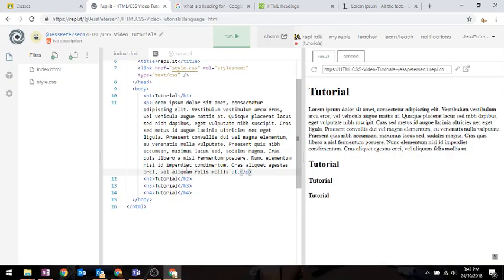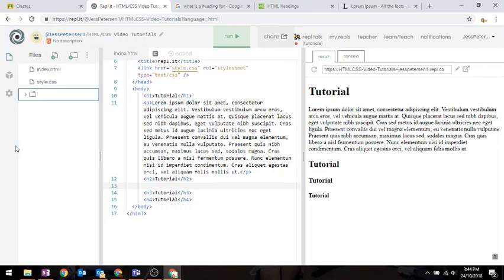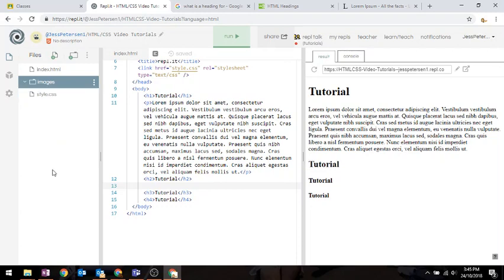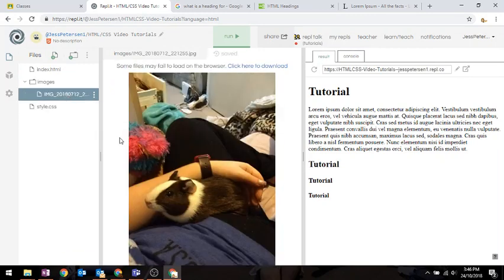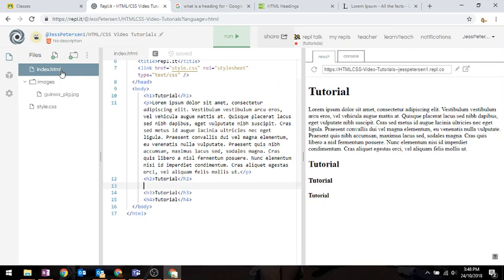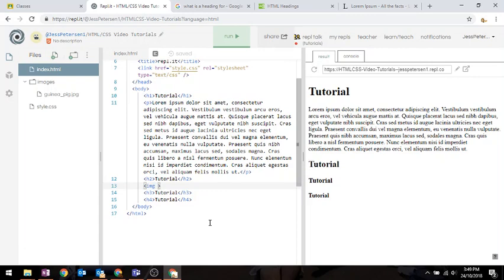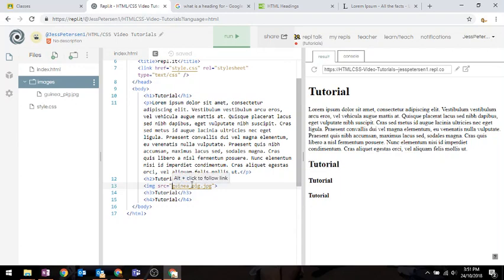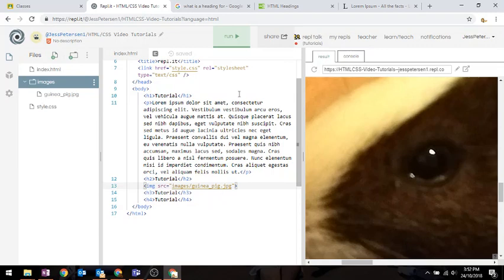(SOUND-ON) HTML - Images